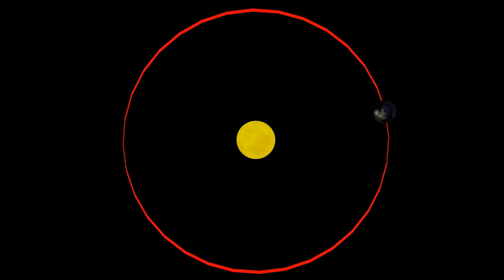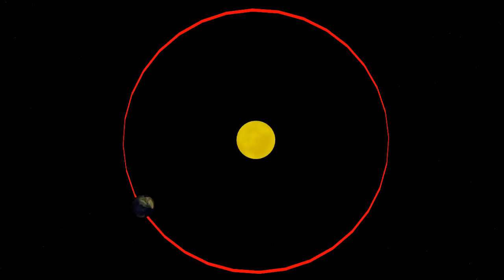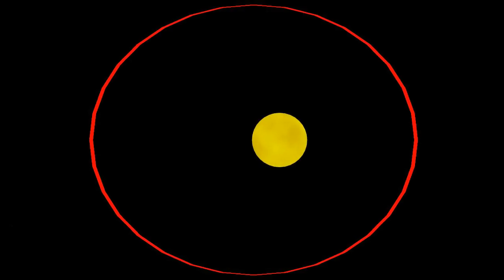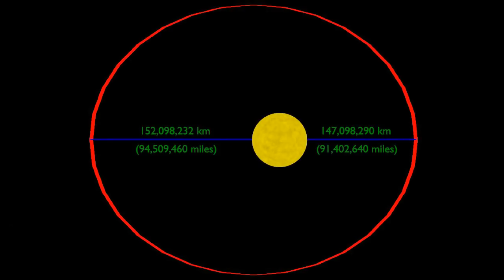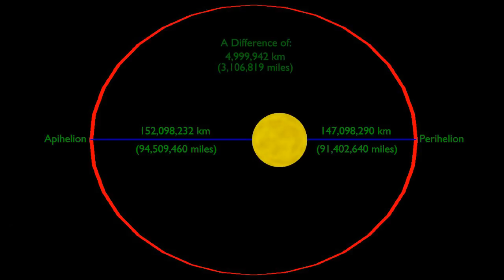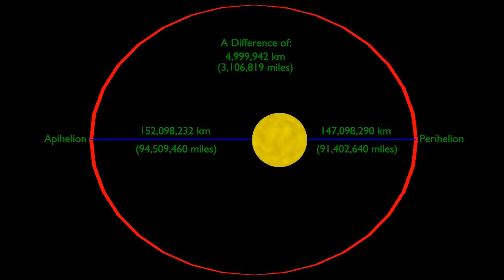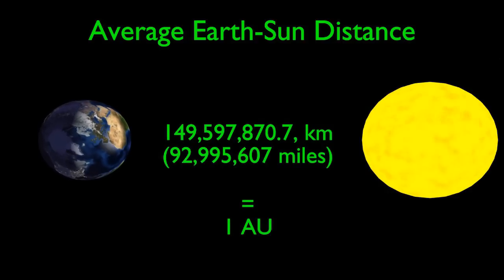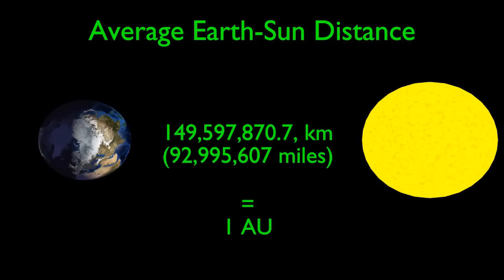What is an Astronomical Unit?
Ever wondered just how long one AU is? Well here is the answer in roughly one minute!